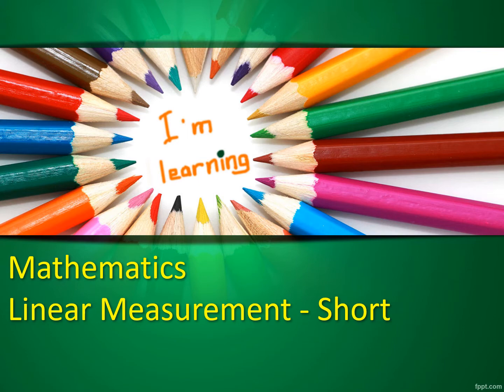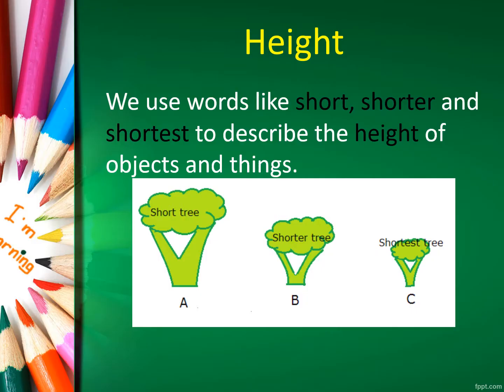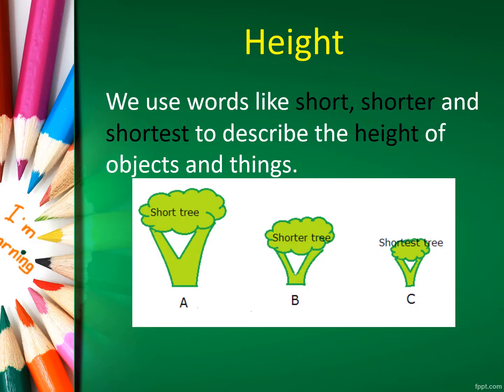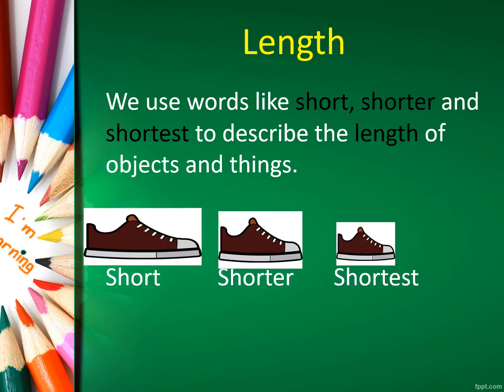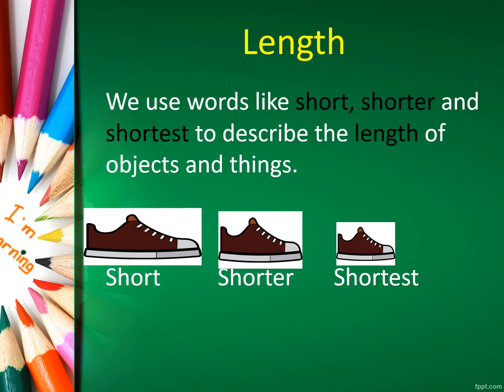Linear Measurement - Short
This lesson teacher children about comparing length (short, shorter and shortest).  Please allow them to use additional resources in their environment to compare length and height.